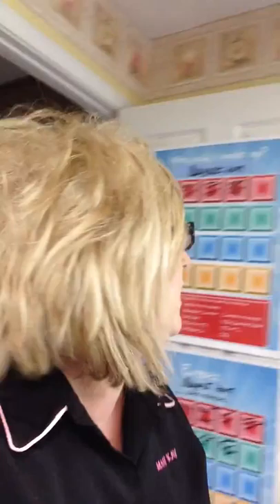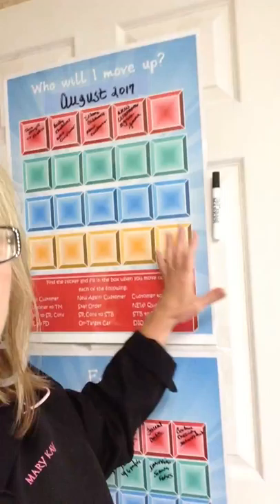Part #2 Goal Setting--tracking posters and goal posters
Difference between tracking posters and goal posters!